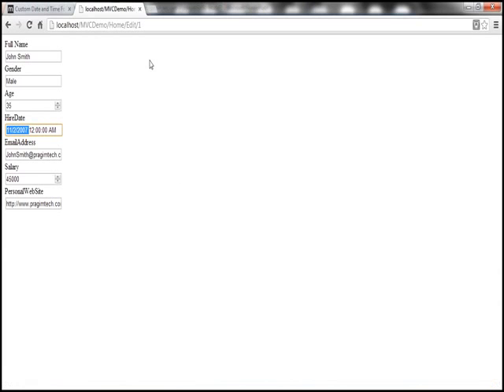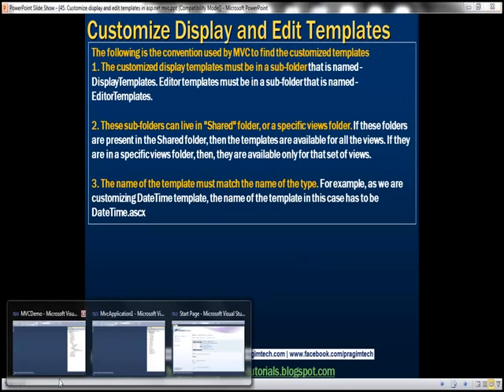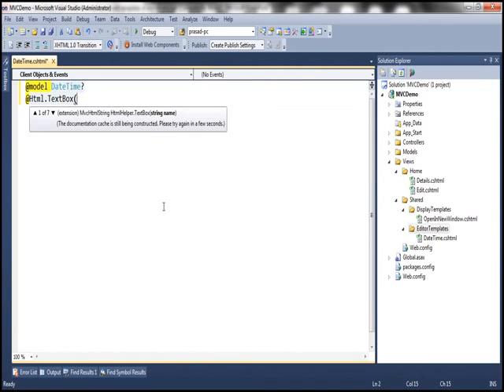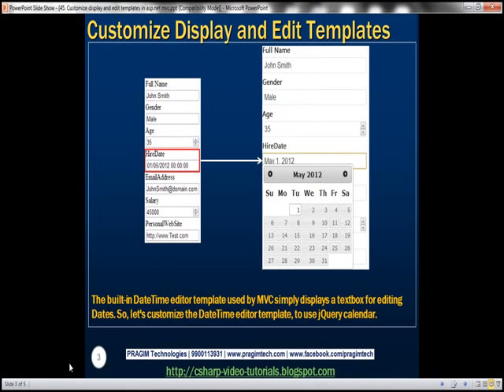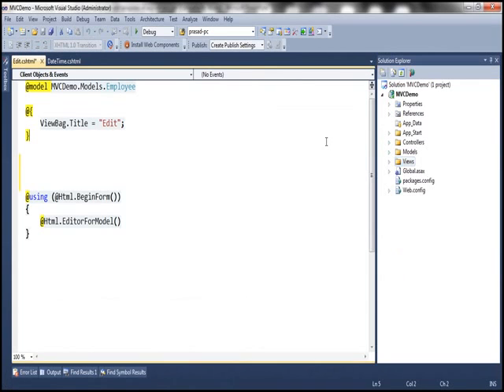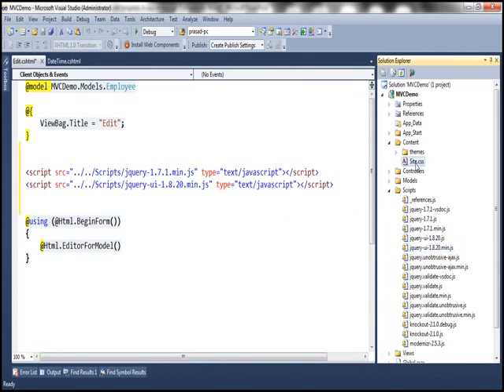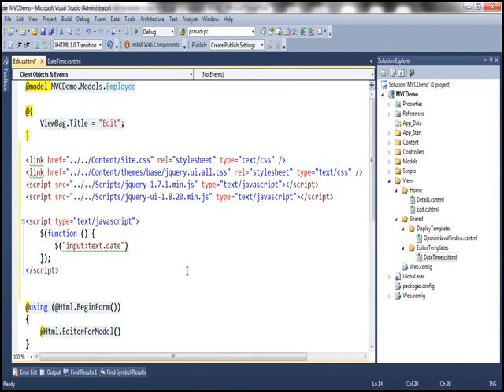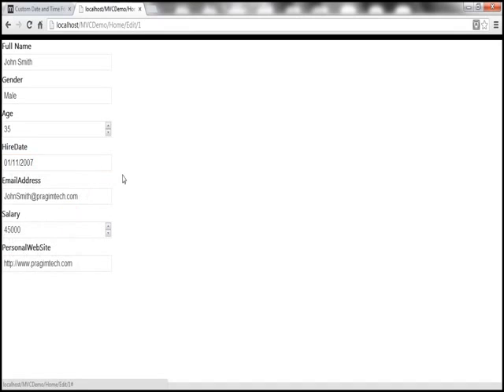Part 45 Customize display and edit templates in asp net mvc